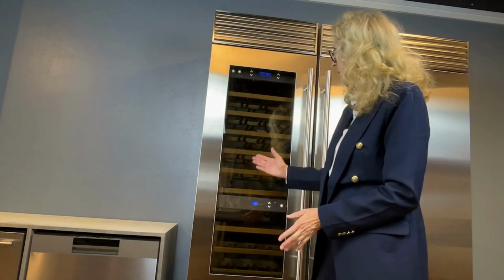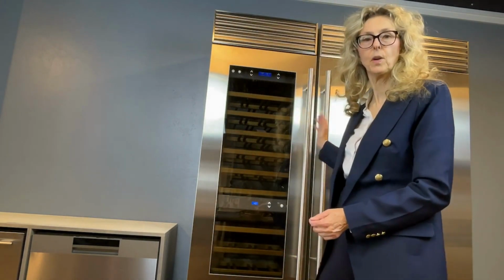Refrigerator Buying Guide ~ part 1, Built-in Refrigeration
Refrigerator buying guide 2023
Refrigerator for sale
Fhiaba refrigerator
Best Refrigerator buying guide
Built-in refrigeration pros and cons
Boise Appliance store
Refrigerator problems
Best refrigerator for your money
Best quality refrigerator
Built in refrigerator vs freestanding
Fhiaba refrigerator Boise
Fhiaba refrigeration

LUXX Kitchen and Bath
627 N Five Mile Road, Boise ID 83713
We're open Monday-Wednesday, 11 a.m. to 6 p.m., and other days by appointment. Our website is open 24/7!